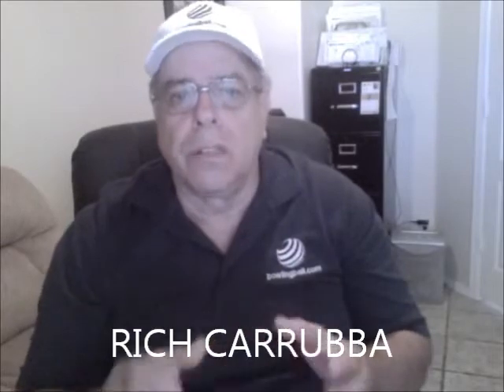Bowling Stroker Delivery Style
Let's address the bowling stroker delivery style and learn a little about how this style fits into most bowler's games.